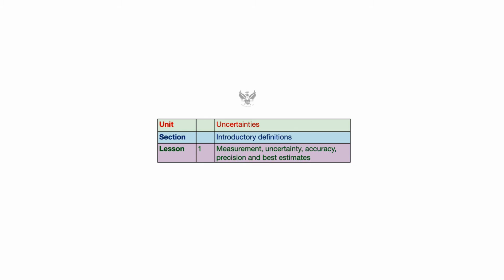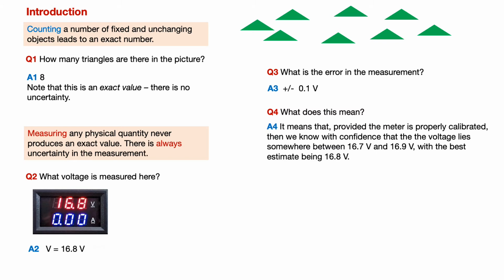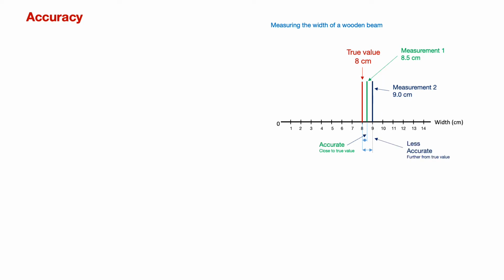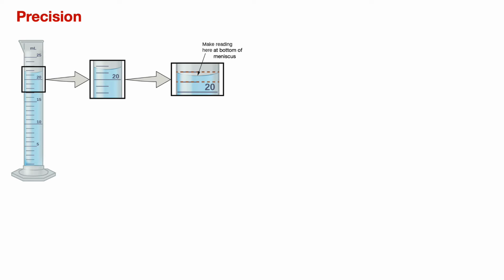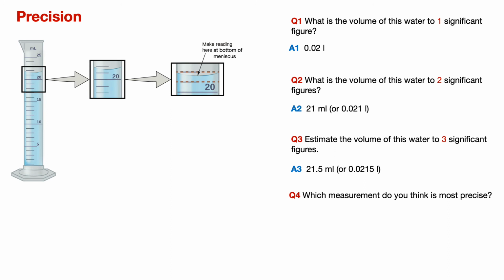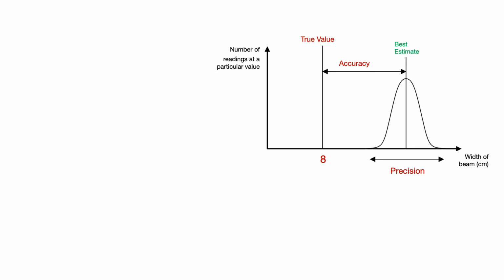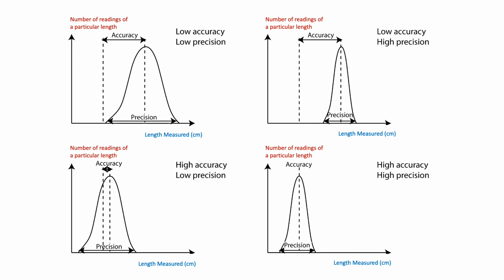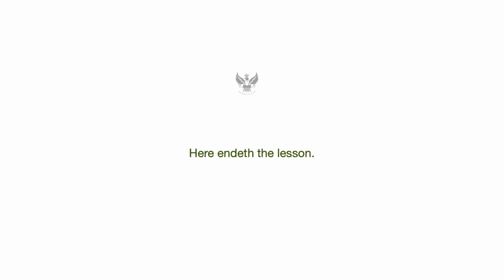AH Uncertainties Lesson 1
Introduction - measurement, uncertainty, accuracy and precision.